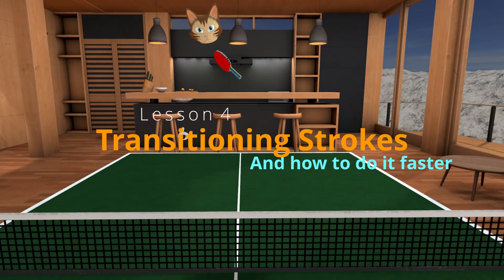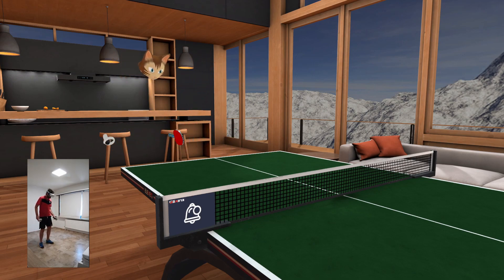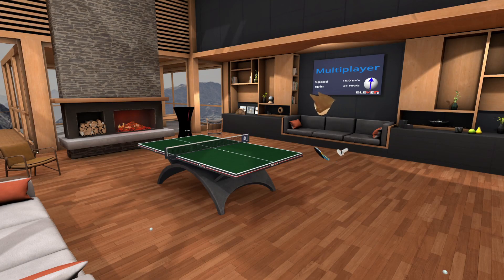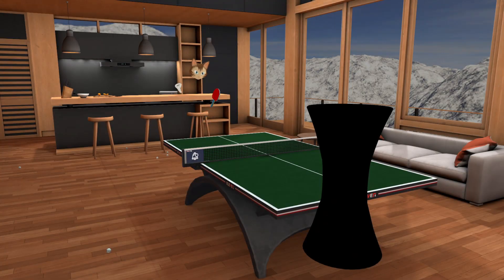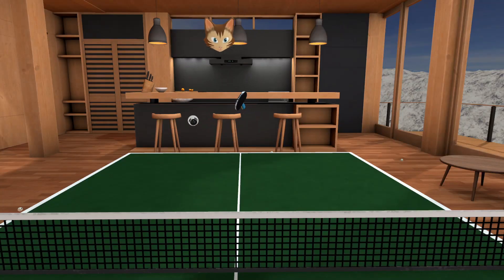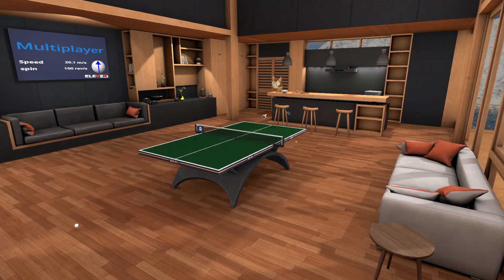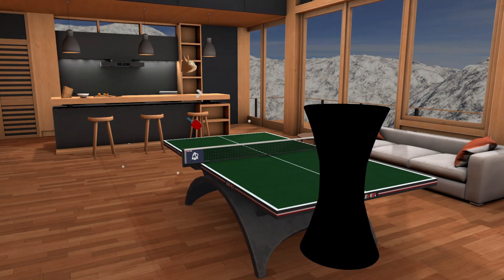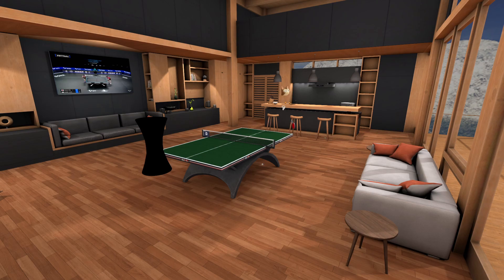Tame the Spin - Lesson 4 - Transitioning strokes - And how to do it faster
Having problems transitioning between strokes?
Wanna bring your game to a higher level?
Check out AlexTTBCN explaining how to move around properly and be ready when the ball comes, regardless of the side that it is coming to.
Train hard and smart!

Guest appearance by Bramble (RobGB).

VR Headset used in this video: Native Quest 2
Adapter used: Solidslime Remix of the Quest 2 Sanlaki F8 adapter

Current Paddle Settings:
Bounce 32
Spin 93
Throw FH 1.15, BH 1.17
Experminetal Tracking: 100%
Real life setup:
Blade: Cornileau Calderano Foco+
FH: Butterfy Dignics 09c 1.8mm
BH: Dignics 05 Max

00:00 - Intro
00:10 - Keep strokes compact
01:39 - Drill 1: 1 Forehand, 1 Backhand
02:08 - Don’t stay too close when looping
02:51 - Knees bent, Keep your balance, Keep you paddle up and Control your elbow
03:41 - Drill 2: 2 Forehand, 2 Backhand
04:23 - Stay focused, Track your opponent, Track the ball using your chest
05:30 - Keep moving your feet
05:57 - Drill 3: Forehand, Random, Backhand, Random
07:47 - Drill 4 explanation
08:05 - Neutral grip
09:19 - Time Scale controls
09:42 - Drill 4: Random, Random
10:20 - Use your core
11:18 - Drill 5: Serve, Spin up from backspin, Random, Random
13:29 - Speeding up Drill 4
14:23 - Relax your muscles
15:50 - When to tense up your fingers
16:13 - Plan A (80%) and Plan B (20%)
17:52 - Mima Ito Recreated Point
19:28 - Lazy old man style
19:52 - Outro